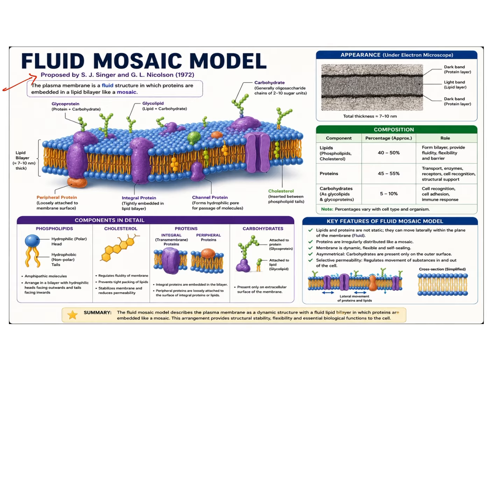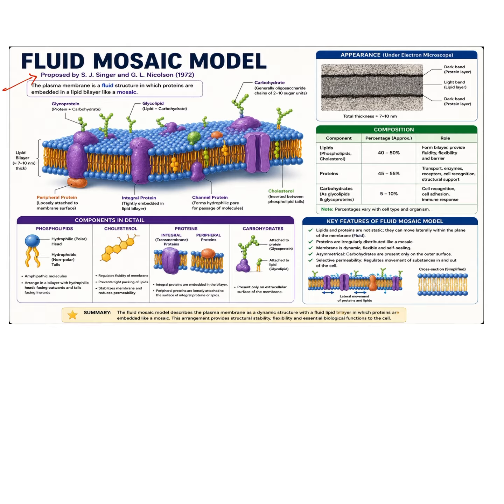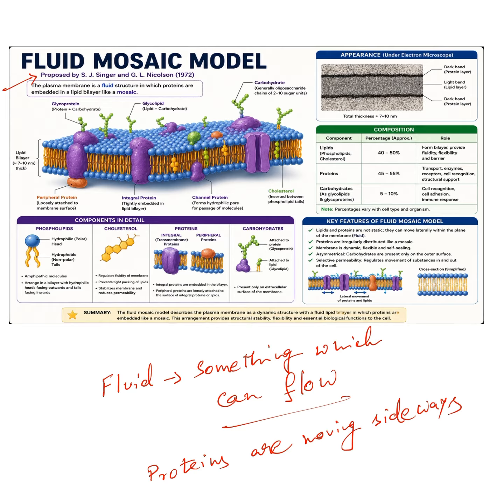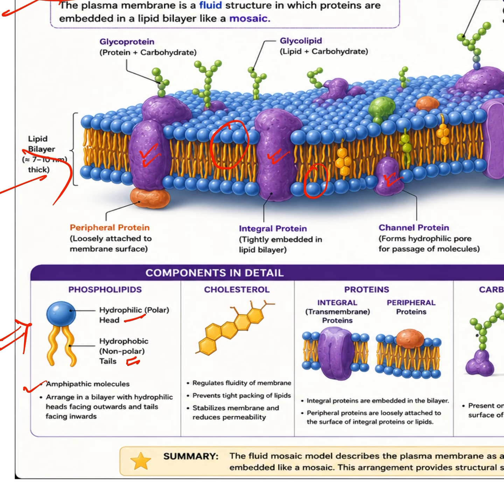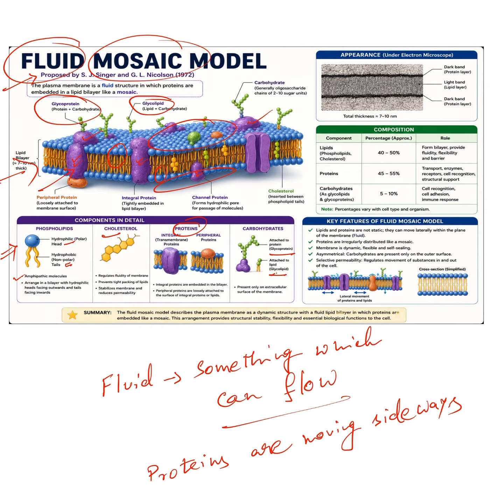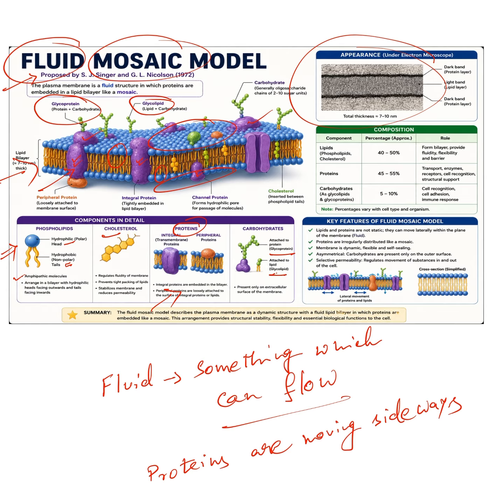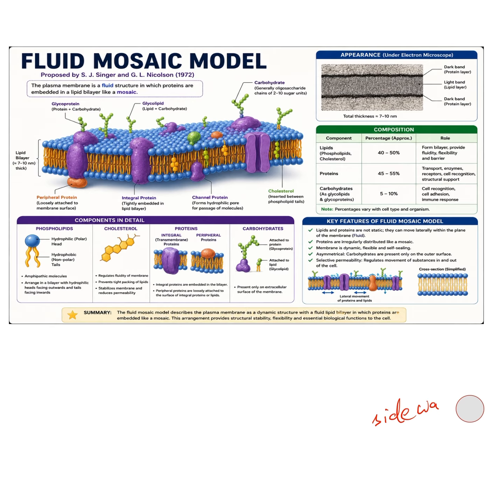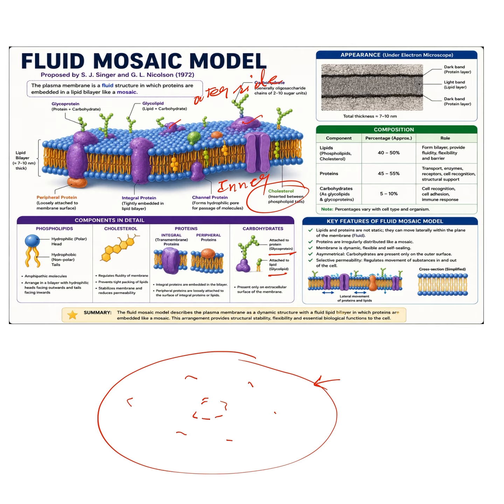Fluid Mosaic Model FULL Explanation | NEET Biology l NEET Foundation l CBSE Biology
In this NEET Biology lecture, we deeply explore the Fluid Mosaic Model of the plasma membrane proposed by Singer and Nicolson (1972).

Using highly visual explanations and animations, we understand:
• Phospholipid bilayer
• Integral and peripheral proteins
• Channel proteins
• Cholesterol function
• Glycoproteins and glycolipids
• Membrane fluidity
• Selective permeability
• Functions of plasma membrane

This video is perfect for:
✔ NCERT Biology Preparation
✔ Foundation Biology Learners

Topics Covered:

* Structure of plasma membrane
* Why membrane is called fluid
* Why membrane is called mosaic
* Membrane proteins
* Transport through membrane
* Membrane asymmetry
* Cell recognition